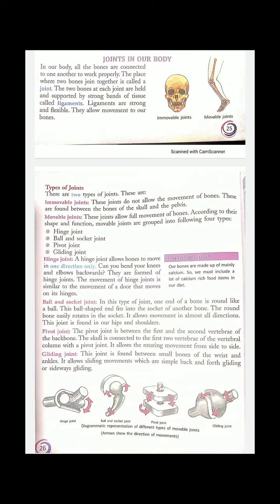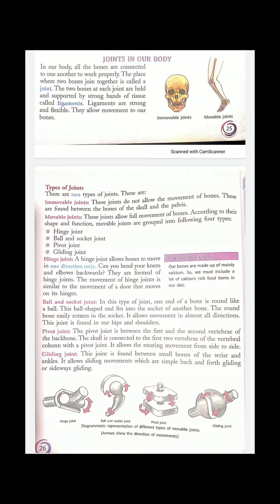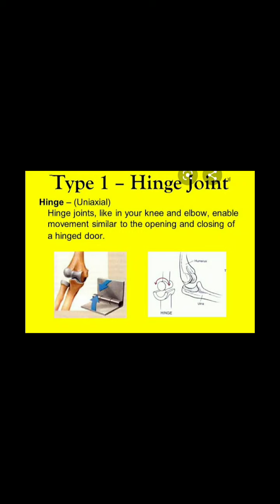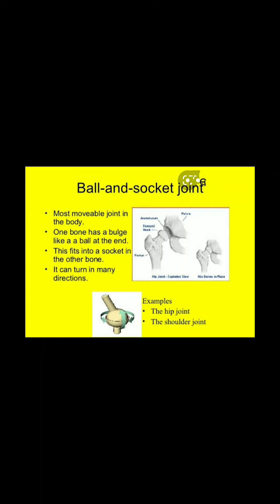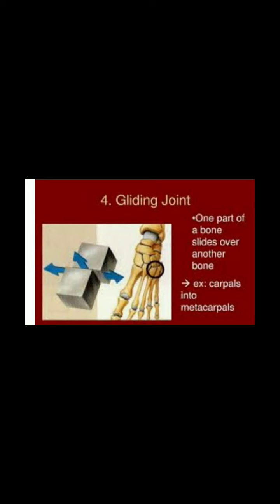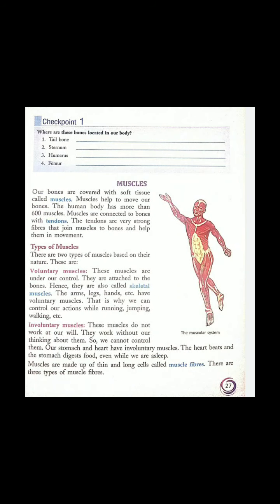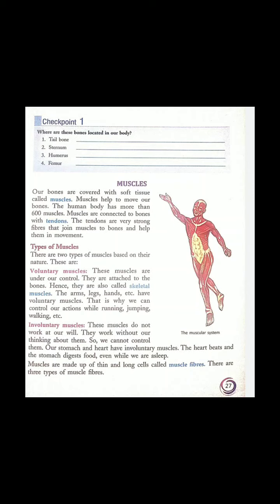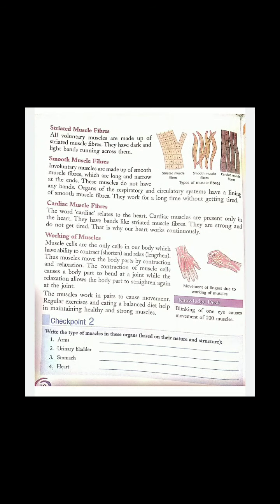20 May 2020